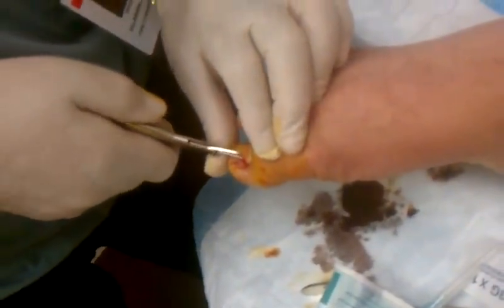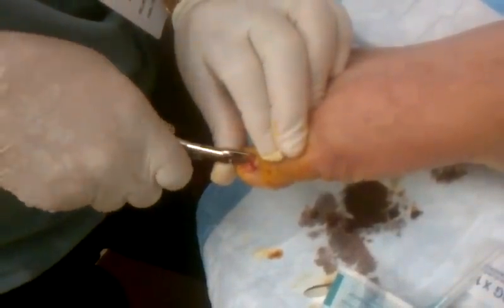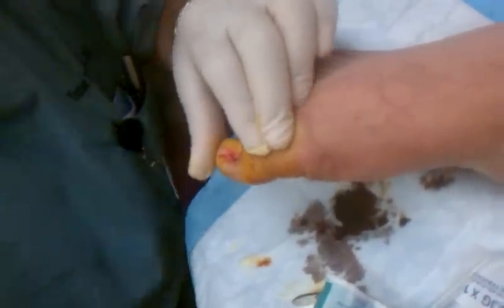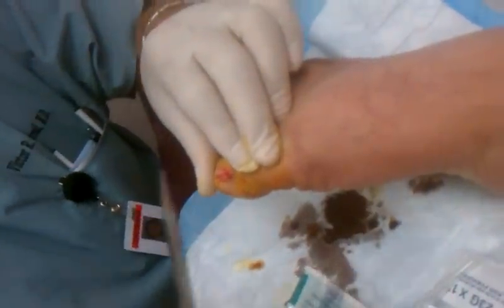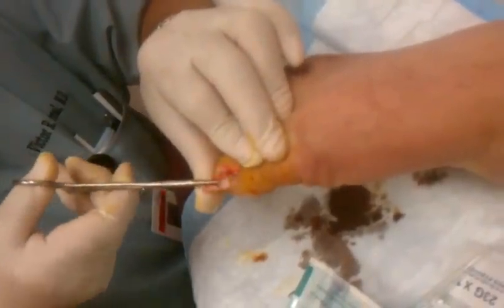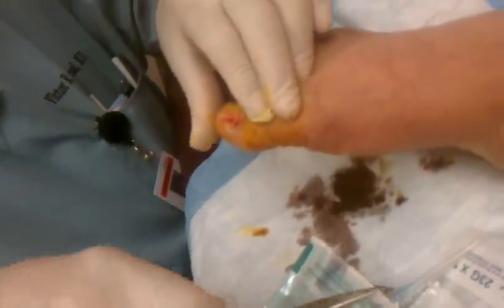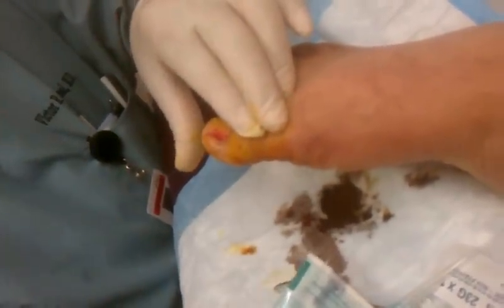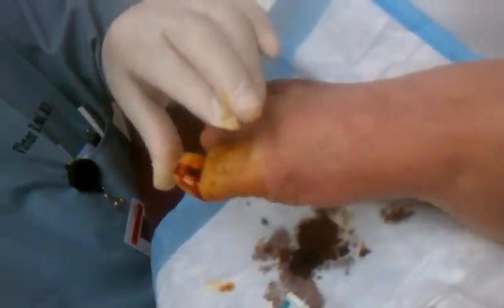Ingrown toe nail extraction part 2